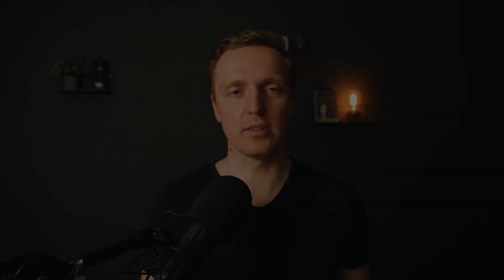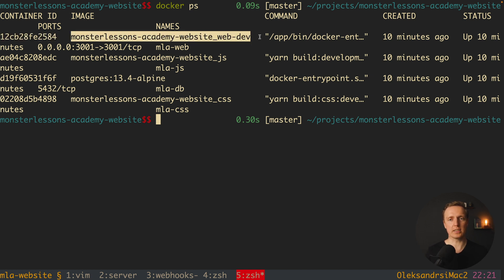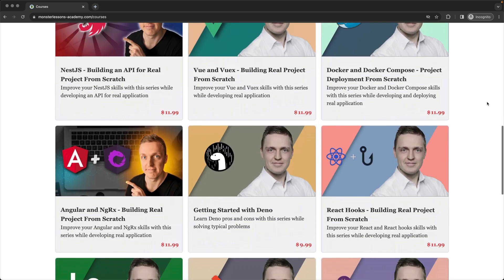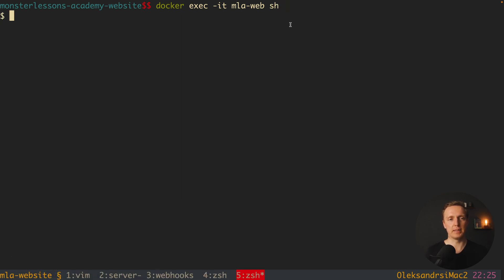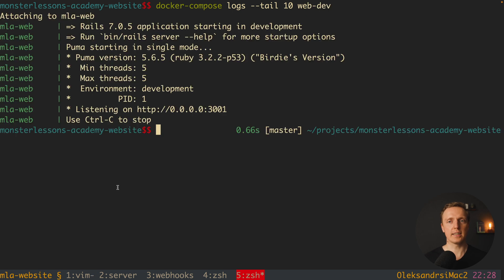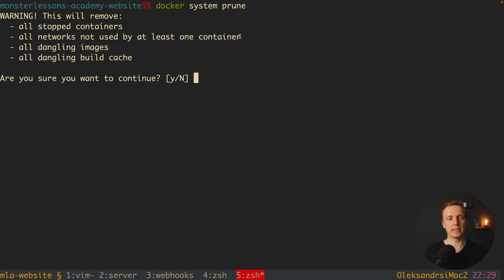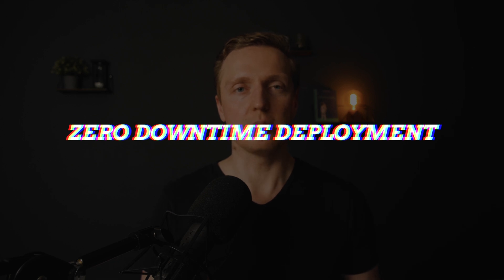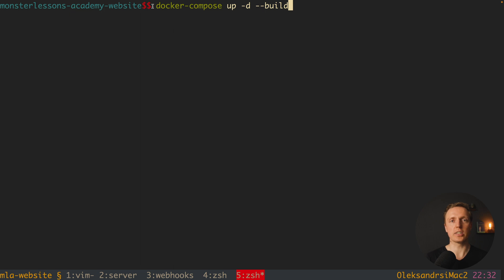Top Docker Commands explained - Use Them Everyday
Learn top Docker commands that are needed for everyday development. We will talk about docker up, docker exec, docker logs, docker prune, docker ps and much more.

🕒 TIMESTAMPS
0:00 Introduction
0:17 Docker up and build
0:41 Docker ps
1:19 Docker exec
2:40 Docker logs
3:11 Docker system prune
4:10 Zero downtime deployment